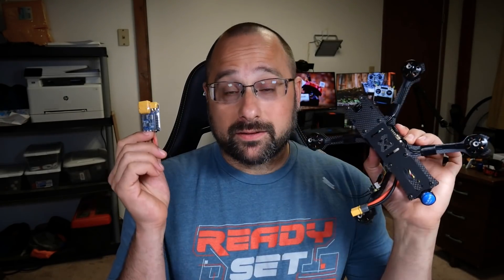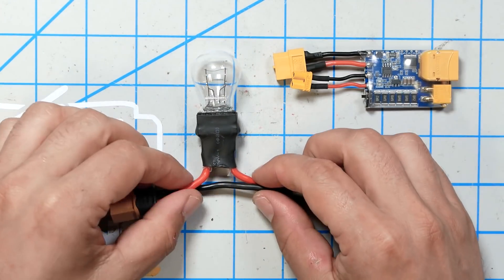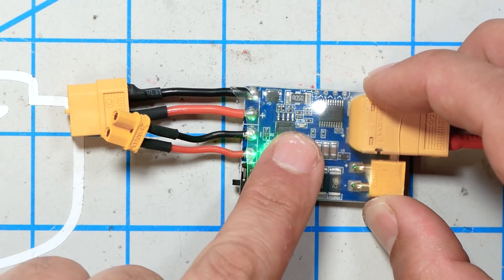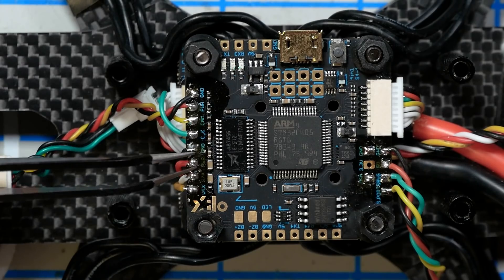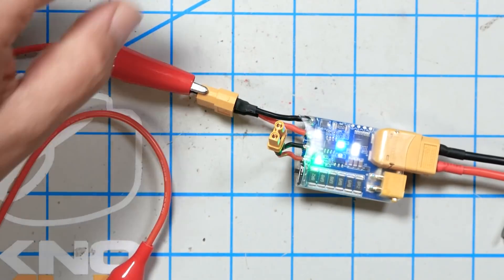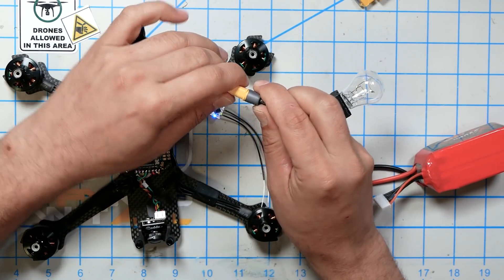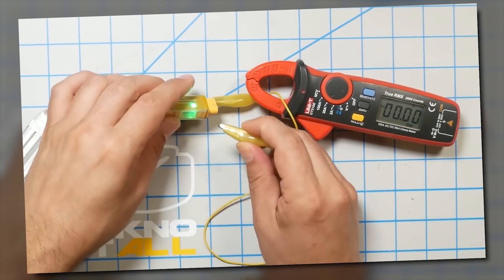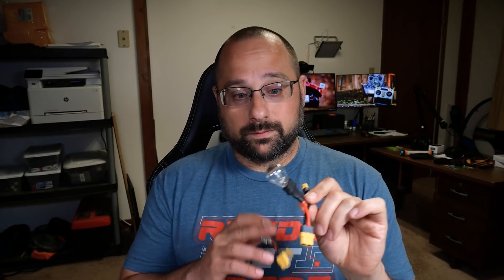ViFly ShortSaver is the smoke stopper you always wanted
A smoke stopper is an essential tool for protecting your quad from damage. But until now, the light-bulb smoke stoppers were less than ideal. The ViFly ShortSaver is the smoke stopper you always wanted. It's small. It supports up to 6S voltage. And it uses e-fuses (not polyfuses) so when it shuts off, it really shuts off (and it doesn't light on fire).

--- PRODUCT LINKS ---

Purchase the ViFly ShortSaver 2 at
* Amazon (ViFly store)